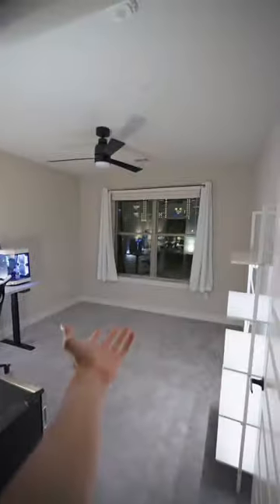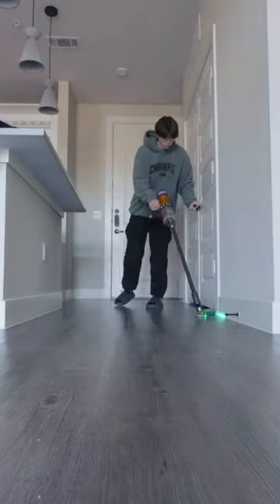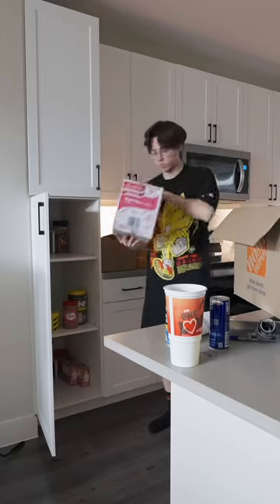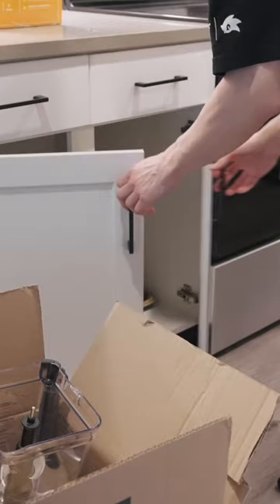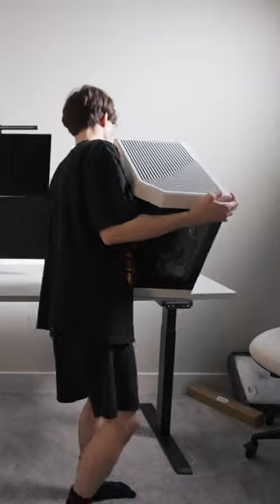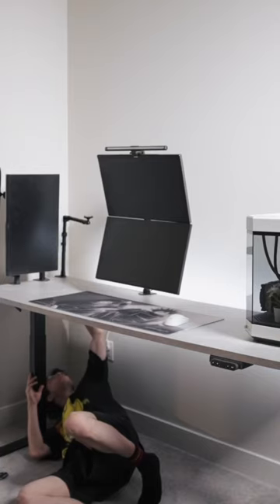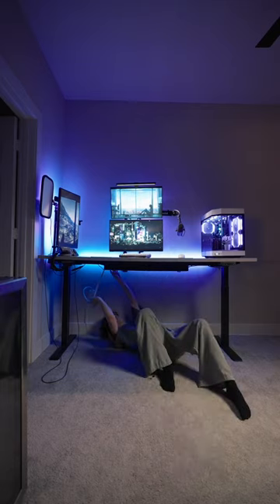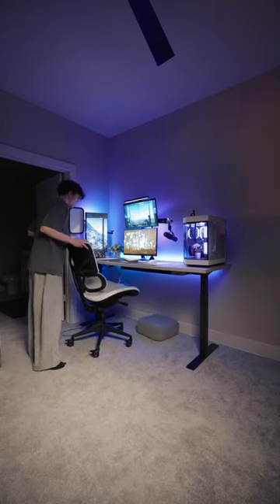my new downtown apartment